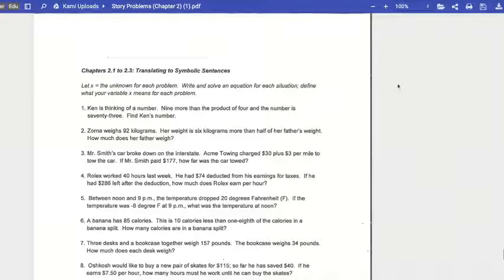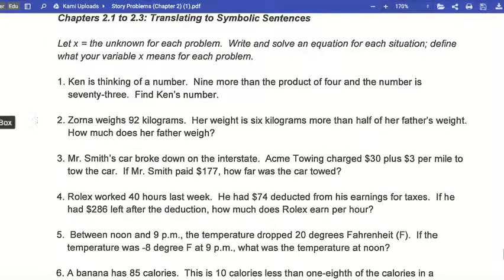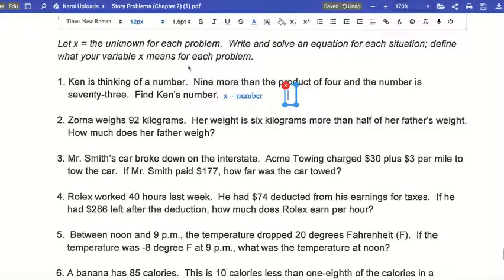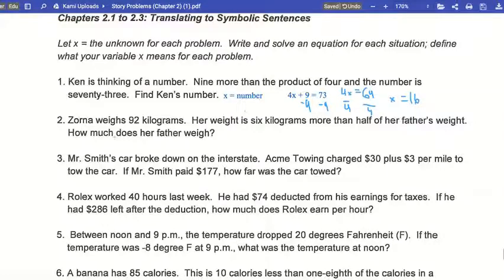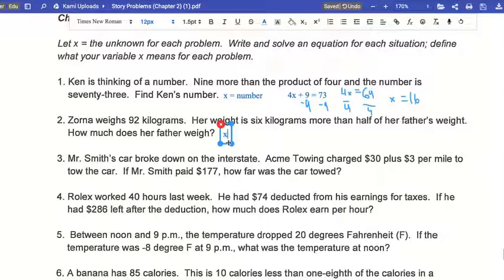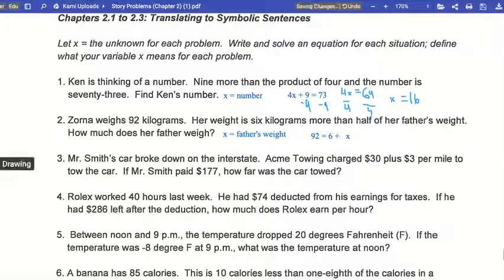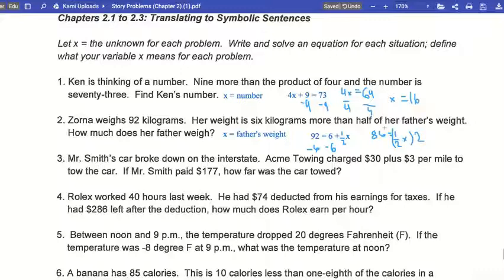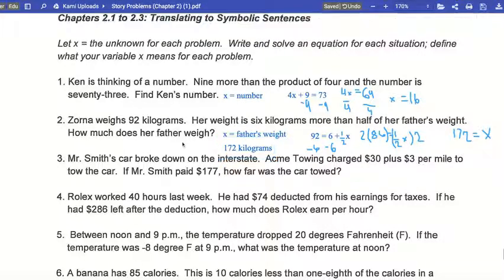10/23 Algebra Daily Video